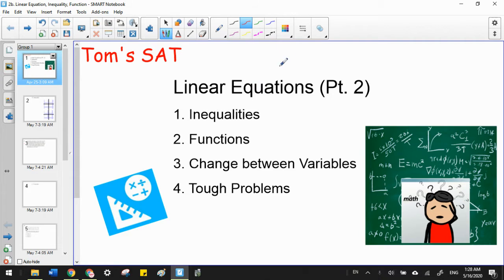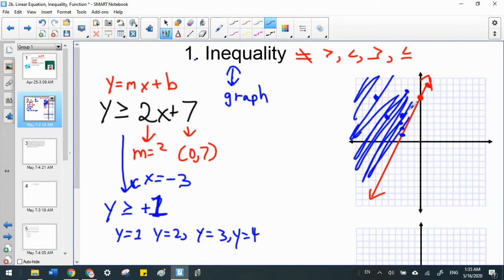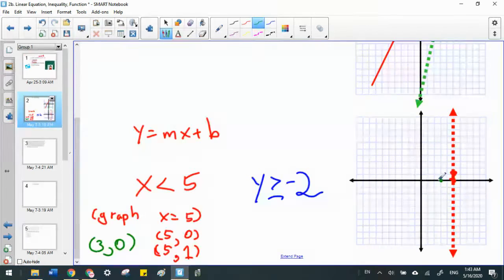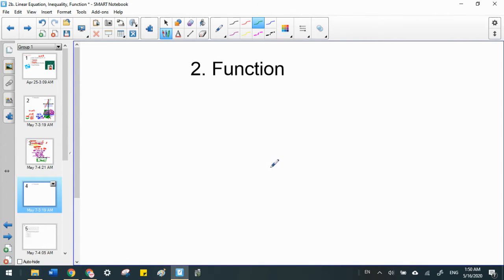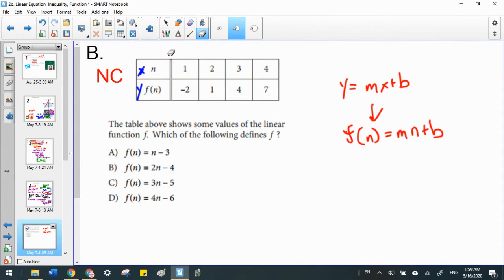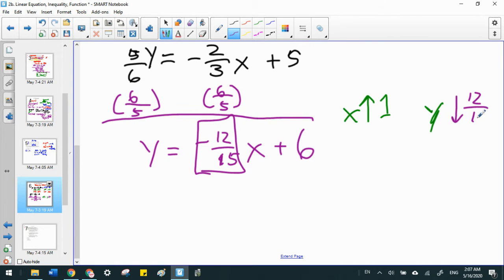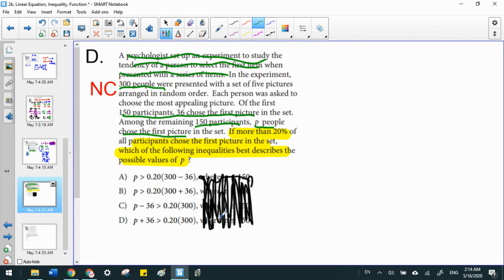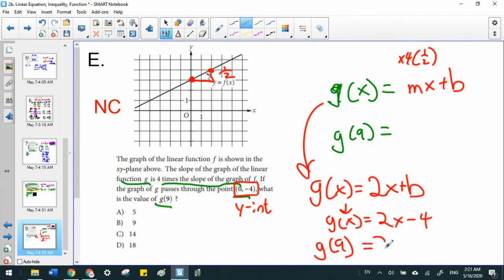2 b Linear Inequality & Function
1. Inequalities
2. Functions
3. Change between Variables
4. Tough Problems